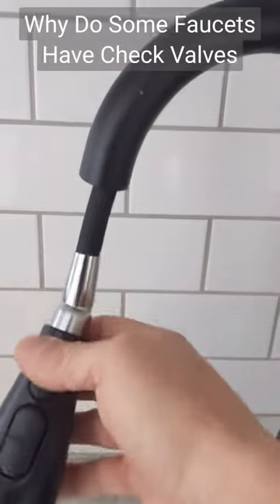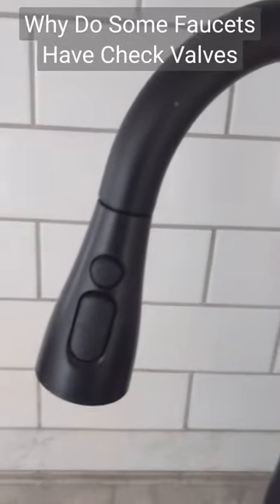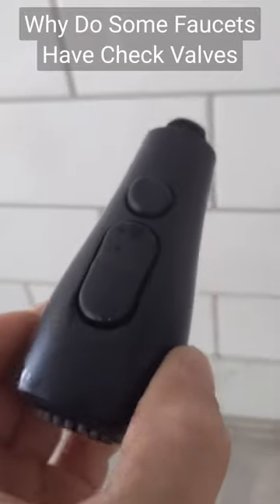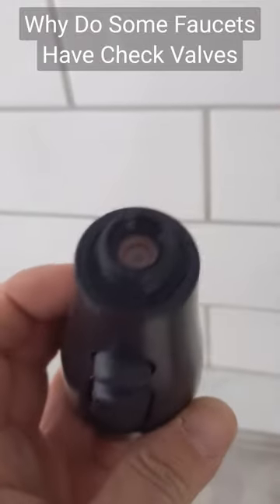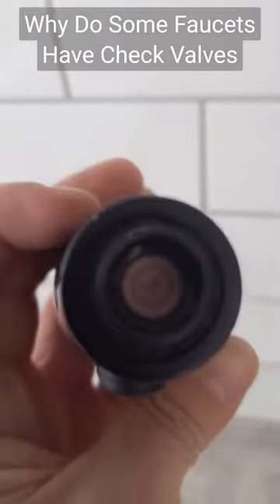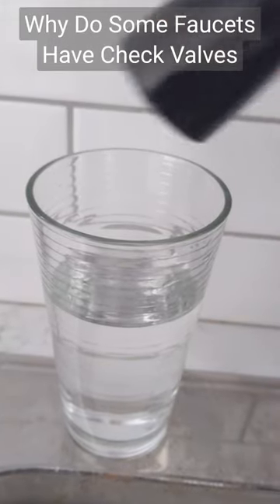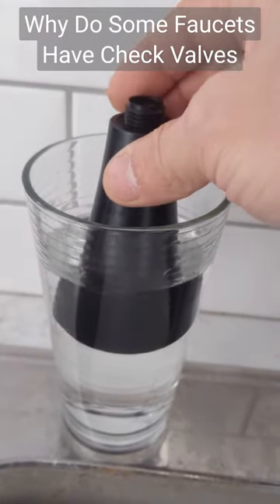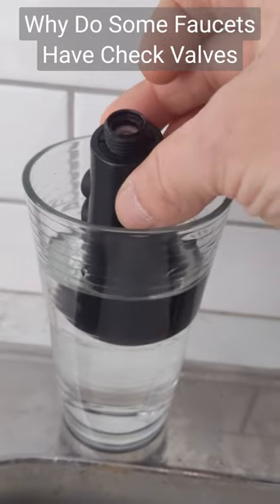Why Do Some Faucets Have Check Valves installed in them 🤔.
why do faucets have check Valves. the check valve is installed to allow flow of water in 1 direction. This is very important Incase your plumbing waterlines get pulled into a negative pressure and your faucet is sitting in dirty water. The faucet will get pulled into a vacuum and potentially pull the dirty water into your waterlines.